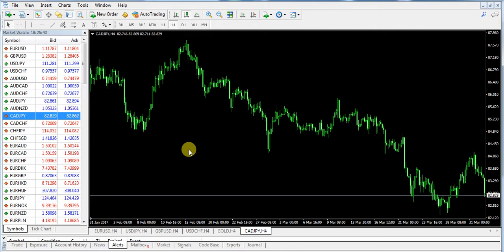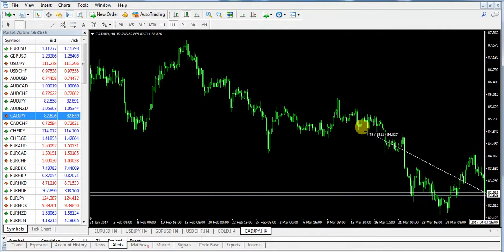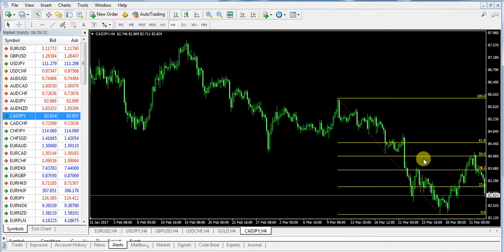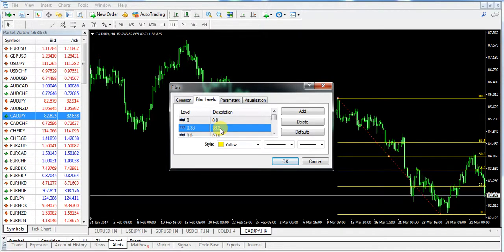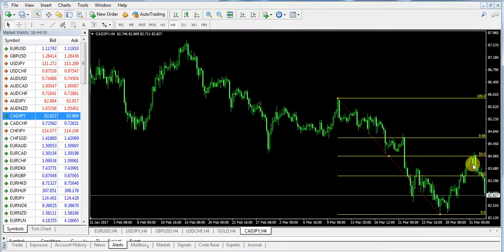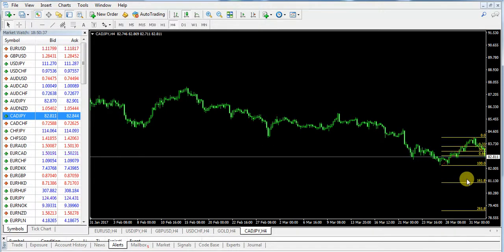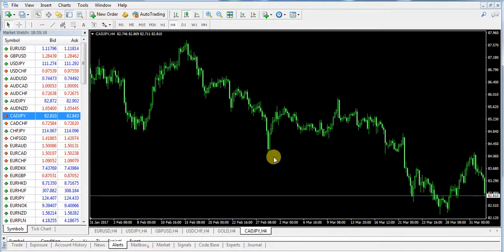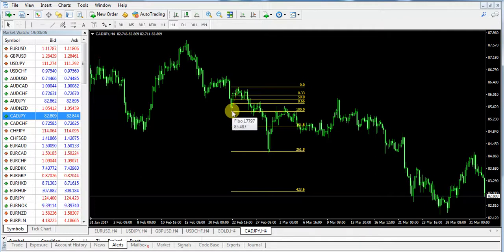Training for Traders - Fibonacci Magic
In this video we teach traders how to maximise their technical graph analysis by using the Fibonacci retracement and extension tool. It will assist with determining entry and exit points whether you trade a trend extension, or a trend reversal